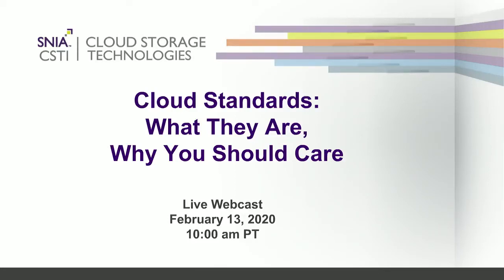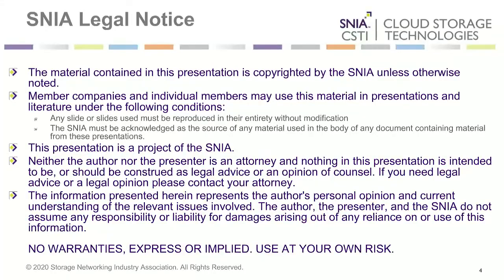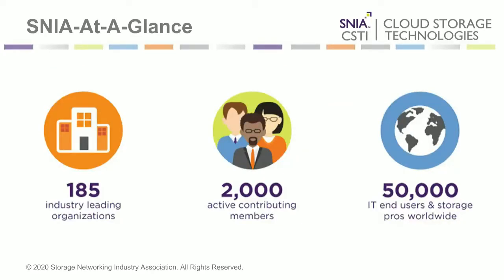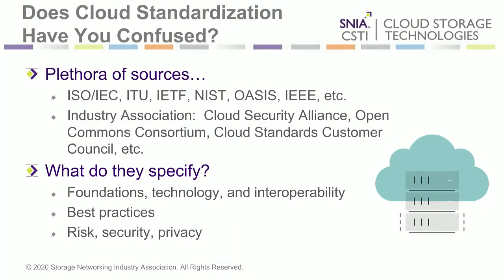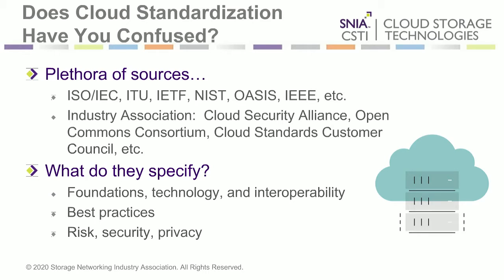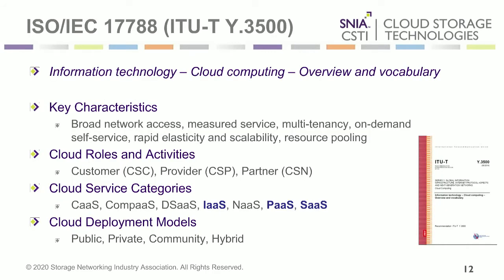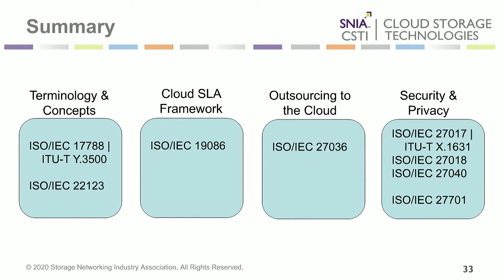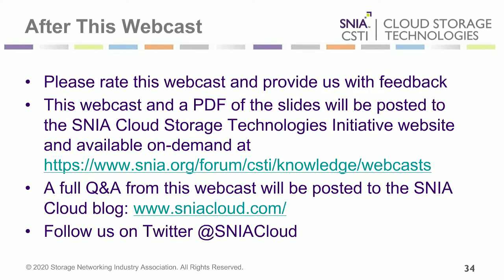Cloud Standards: What They Are Why You Should Care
Since the initial publication of the National Institute of Standards and Technology (NIST) definition of cloud computing in 2011, international standards development organizations (SDOs) have sought to refine and expand the cloud computing landscape. This presentation will:

•Identify key published and draft cloud standards
•Discuss their interdependencies
•Highlight their importance
•Identify potential future work.

In addition, related technologies such as virtualization, federation, and fog/edge computing will be addressed. Lastly, the relevance of the standards will be explored to help organizations understand ways these documents can be exploited.
Presenters:Eric Hibbard, ISO Editor; Alex McDonald, NetApp